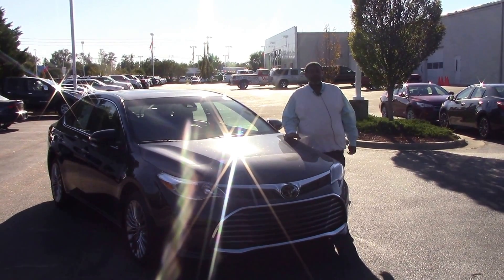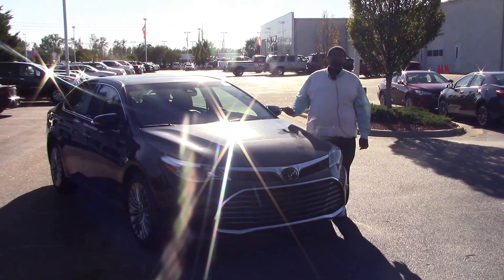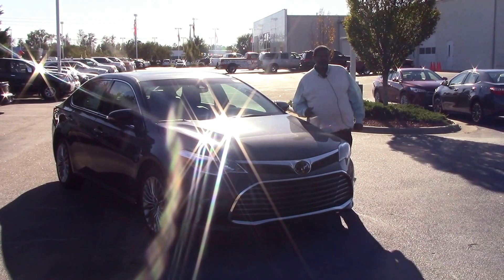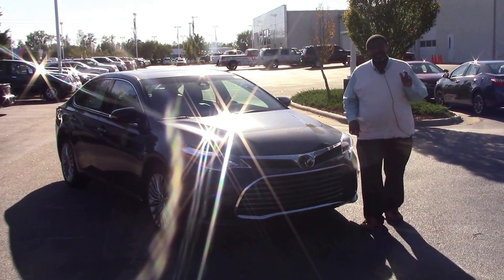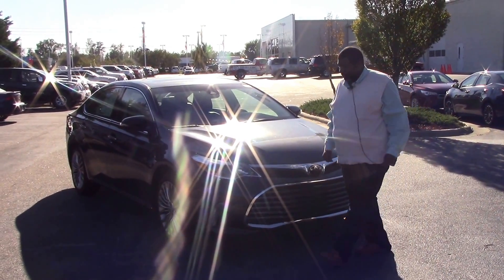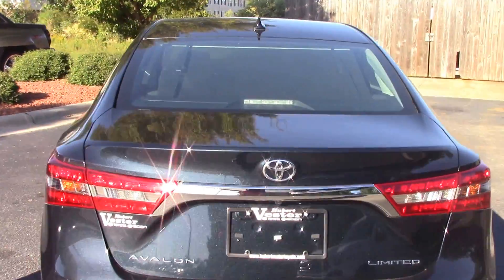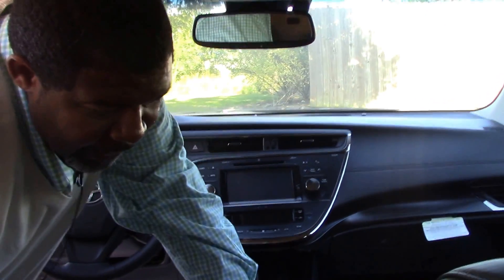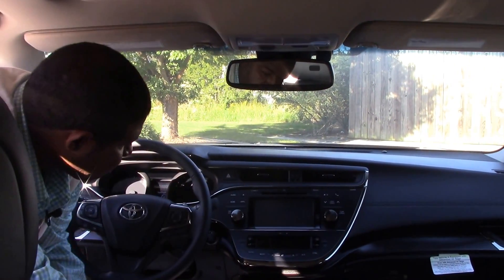2016 Toyota Avalon, Wilson NC, Walk Around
We have here a beautiful 2016 Toyota Avalon, limited edition.  Come check us out here at Hubert Vester Toyota, where we are the difference!

Eleven JBL speakers subwoofer and surround sound
Antenna
Cruise control
Wood & leather trim and none
Non-folding rear seats:
Exterior
Front and rear alloy chrome wheels: 18" x 7.5"
Safety
ABS
Headlights: low beam bulb with projector beam lenses Bi-Xenon
Anti-theft protection
Intermittent rain sensor
Technical
Primary fuel type: unleaded
Performance:
Power (SAE): 268 hp @ 6,200 rpm; 248 ft lb of torque @ 4,700 rpm